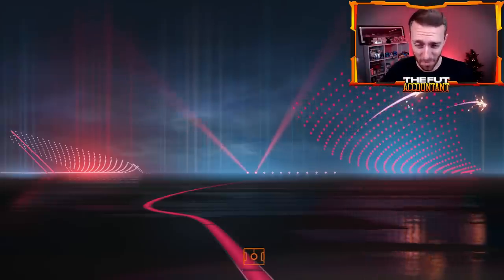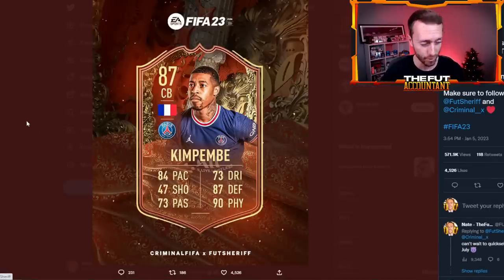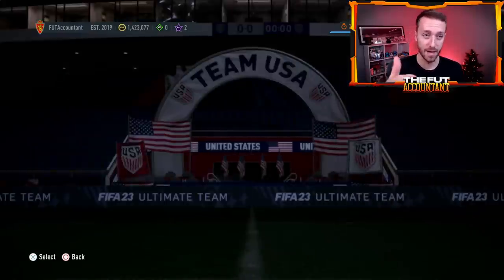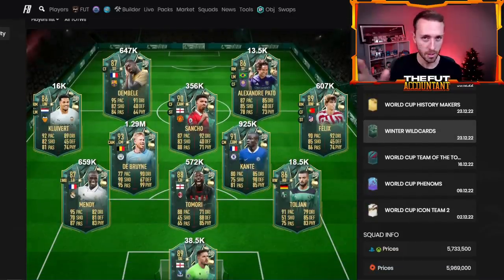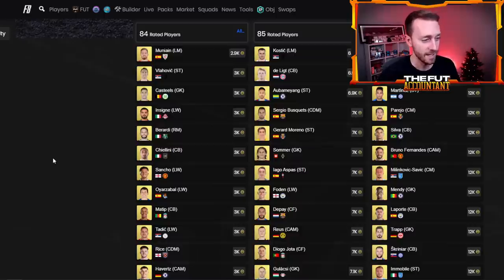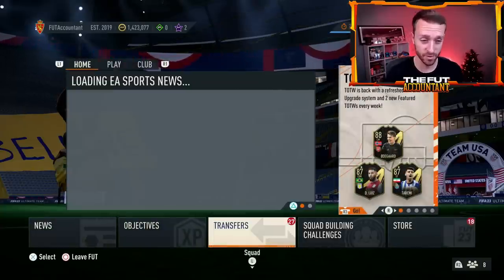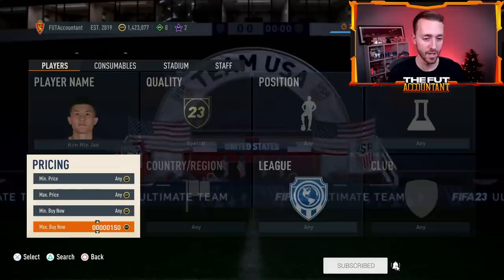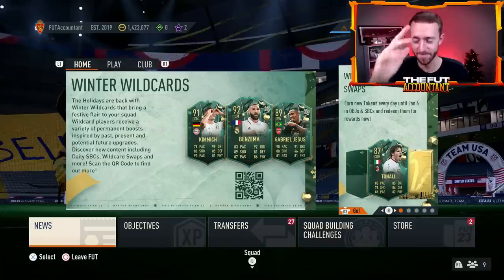FUT CENTURIONS is HERE!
FUT Centurions is HERE! The brand new promo begins in FIFA 23 Ultimate Team TODAY as the leaks continue about who could be in this new promo! Of course we take a look at the NEW pack code and also a NEW HERO that could be added into the game TODAY!